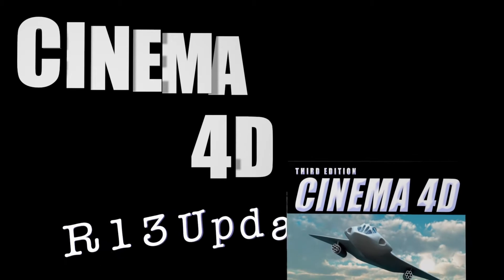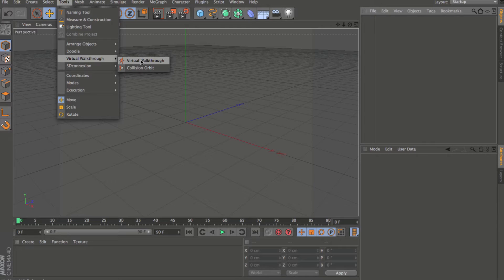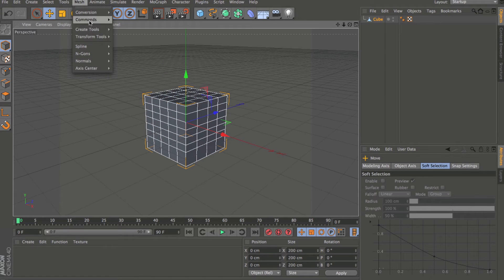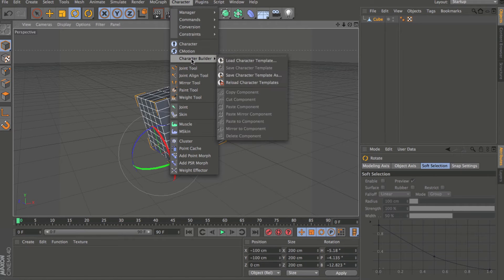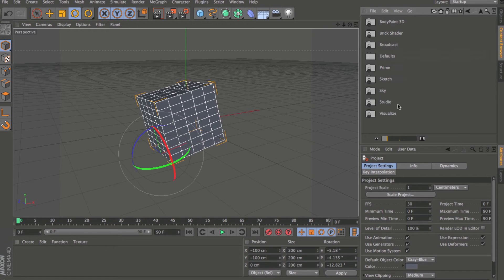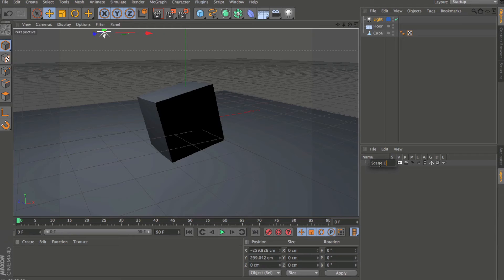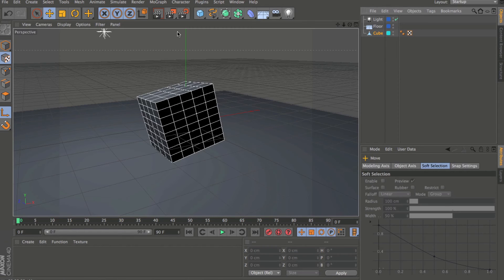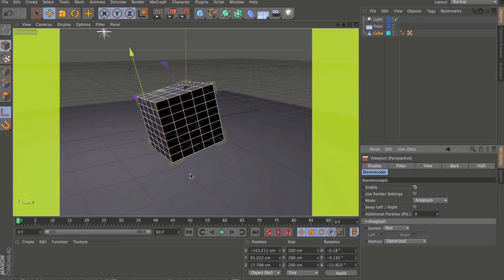CINEMA 4D The Artist Project Sourcebook R13 Update Video 1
R13 Update Video 1 is focused on changes in the User Interface of C4D with the release of R13.